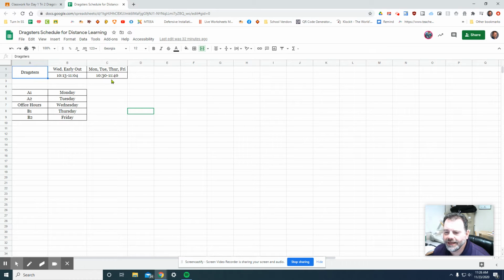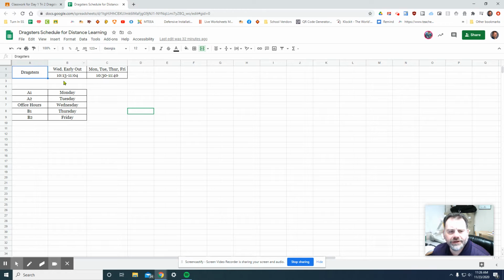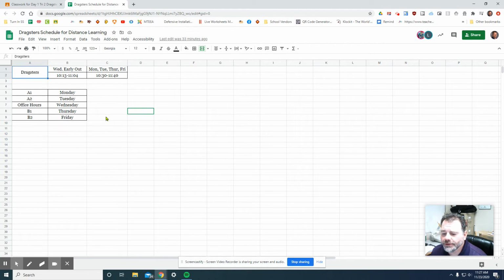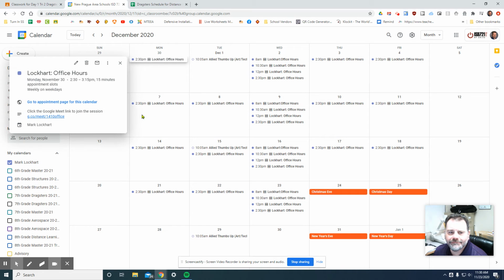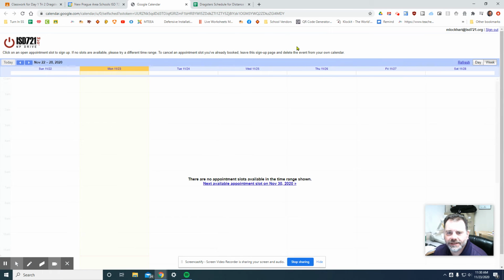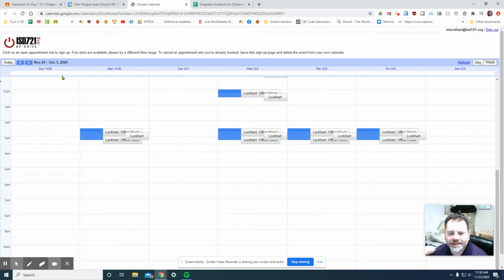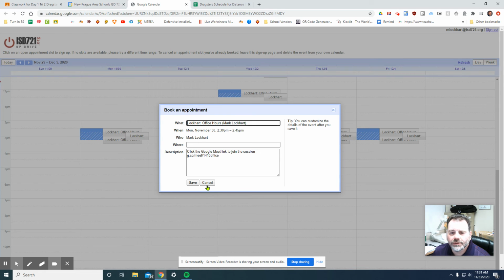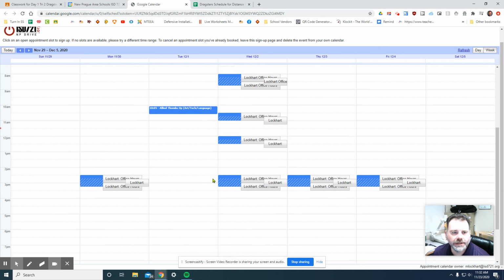Introduction To Dragsters